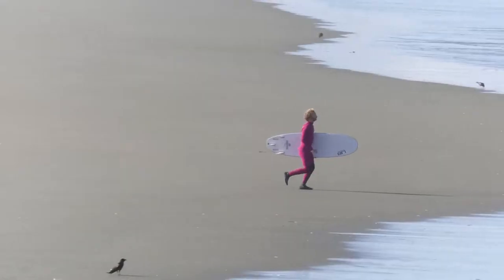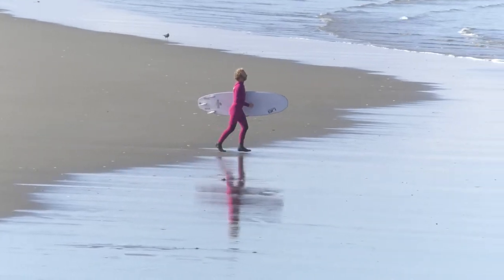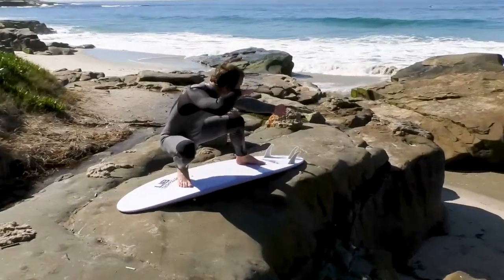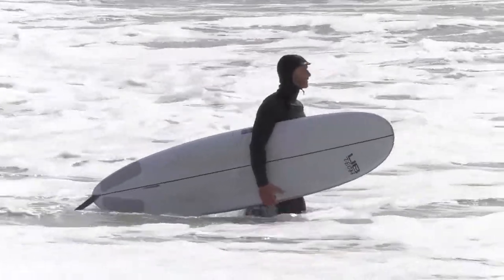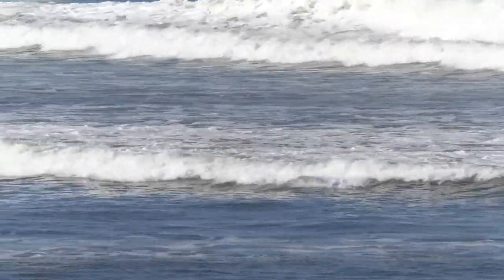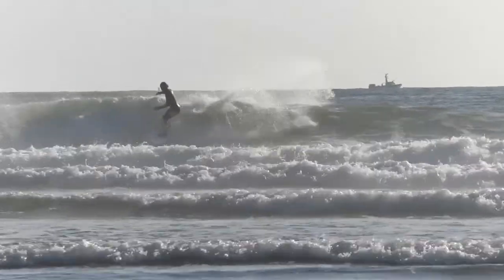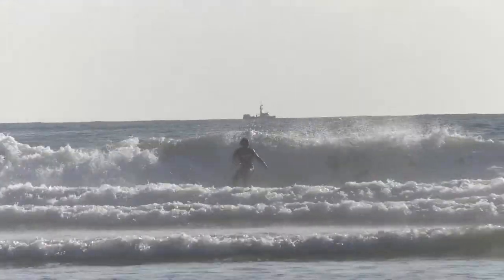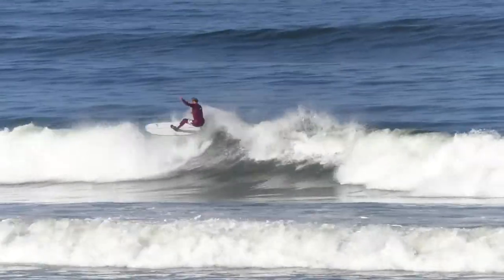Pickup Stick 6'6"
The 6’6” is the shortest of our “mid-sized” Pickupstick series shape that perfectly fills the gap between a shortboard and a longboard but, can best be described as the ultimate fun board. A speedy squash tail, full nose, straight rail lines and solid volume give this board great wave catching ability and speed. The smooth rocker line and slightly flipped nose combined with a single to double concave to flat tail bottom contour set up high performance shortboard style maneuvers. Refined but forgiving rails, a full shape and mild nose concave, make this a sweet playful nose rider. The bottom line is non stop wave catching performance/fun. Whether you are a first timer looking for a board that will be easy to progress on, a weekend warrior that is looking for maximum wave time, or if you’re a ripper looking for that transition period mid sized fun/performance option that takes an average day and makes it special. A Picupstick is always the perfect choice.
Rider -  Dane Perlee @Ospreysurfboards // Music - Hobo Dave and The Ghost Of The Emerald City @hobo.dave